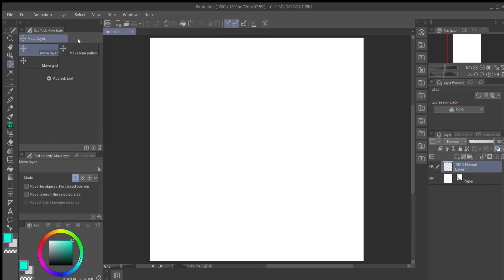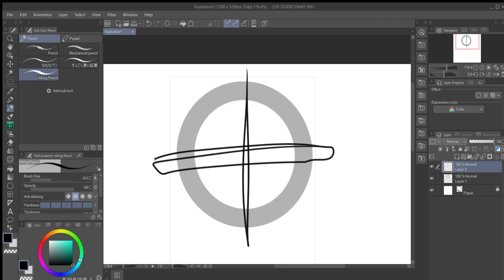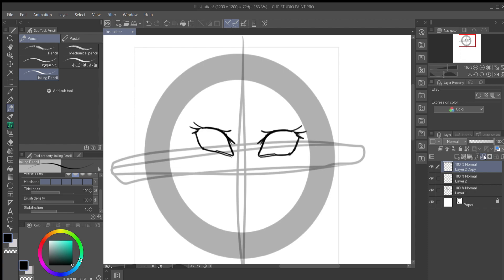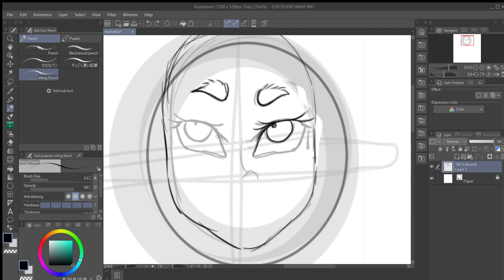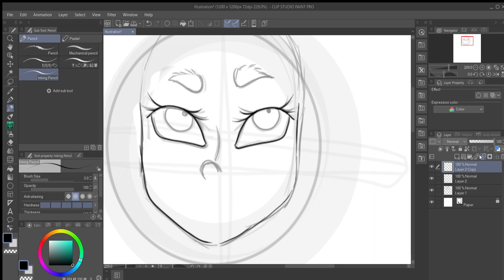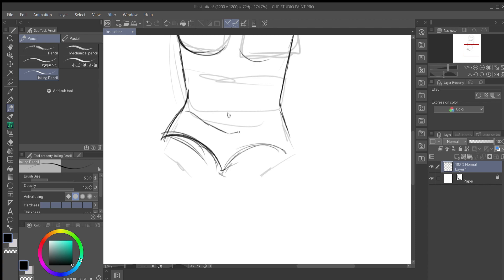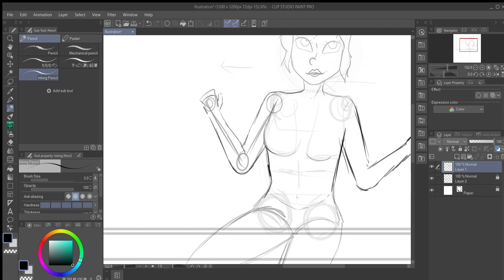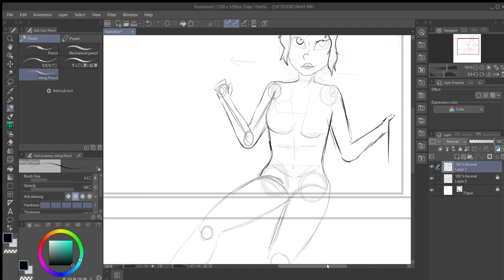Recording Test: Sketching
Help out a friend, and maybe consider commissioning Stella!